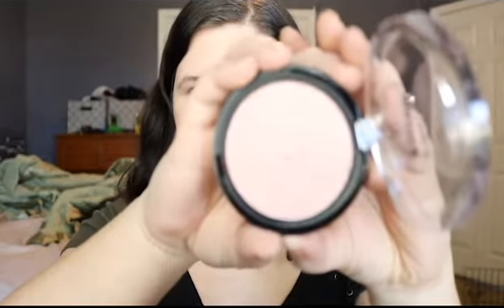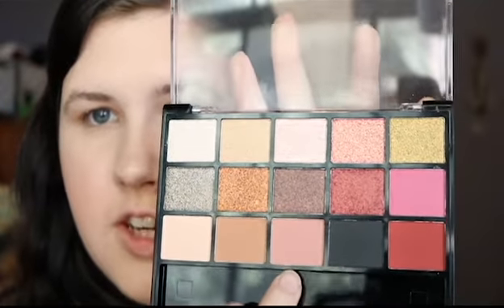WHAT'S NEW AT THE DRUGSTORE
Hey guys! Todays video is about testing out a whole bunch of new drugstore releases! There were definitely some winners and some losers.

Final thoughts:

   The Physicians Formula Foundation is  just way to dark, it dries even darker, and just isn't amazing enough to warrant putting work into it. However if they have a shade that does work for you I would recommend it because it does look nice on the skin and wears nicely through the day.

   The mascara is really wet and it  takes forever to dry. I may revisit it again once it dries out a little.

I really like the brow pencil for everyday, quick brows when my hair is grown out and lighter in color.

Products Mentioned:

Hard Candy Lift and Firm Primer

Physician's Formula The Healthy Foundation

Flower Beauty Miracle Glow Satin Finishing Powder

Hard Candy Fox In A Box Bronzer

L.A. Girl Just Blushing in Just Playful

Maybelline FaceStudio Master Chrome Metallic Highlighter

Hard Candy Look Pro Eye Palette (in store only)

Maybelline Total Temptation Eyebrow Definer Pencil

Milani Color Statement Lipstick